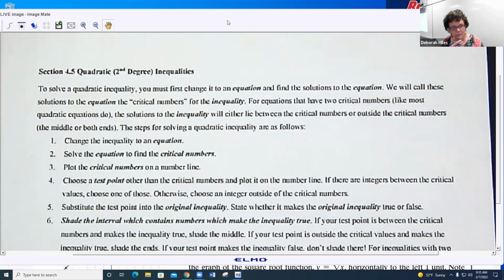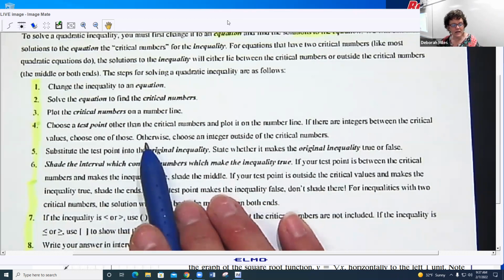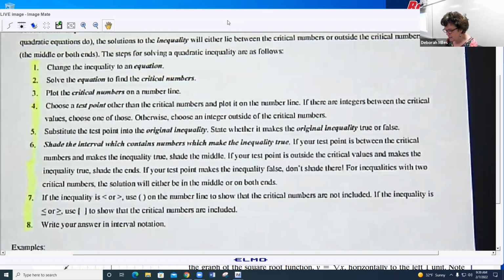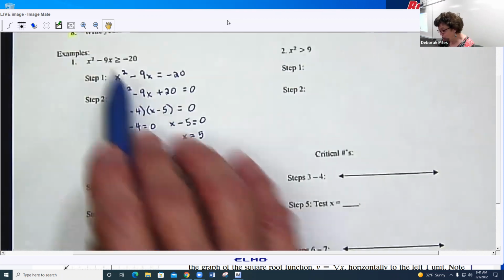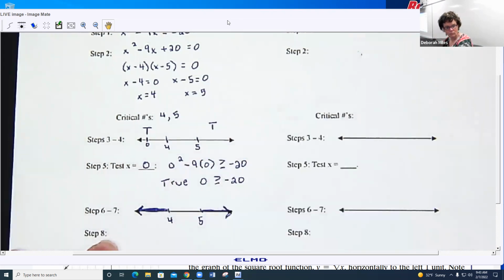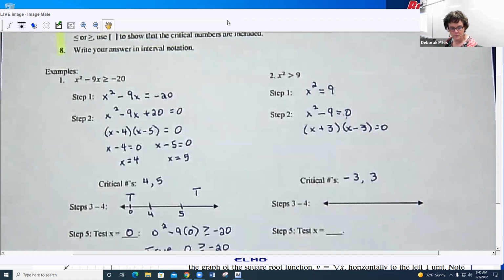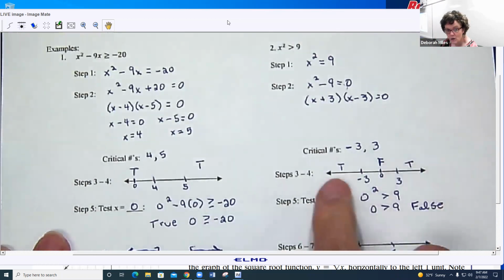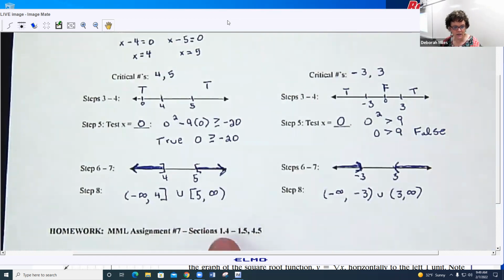1130 Section 4.5 (Part 2 of 1.4, 1.5, 4.5)